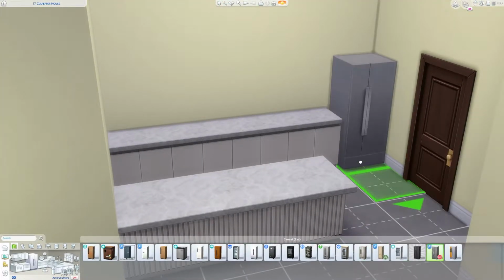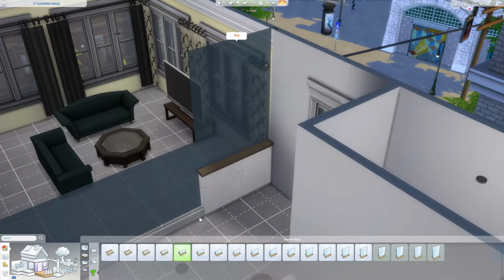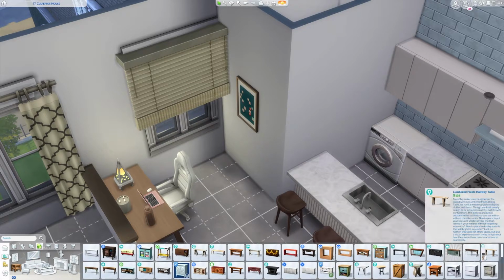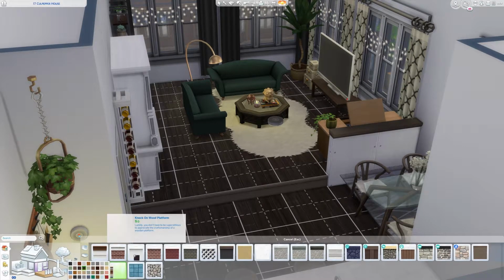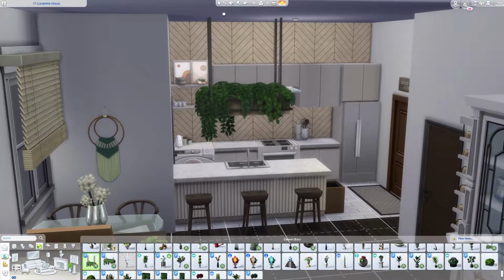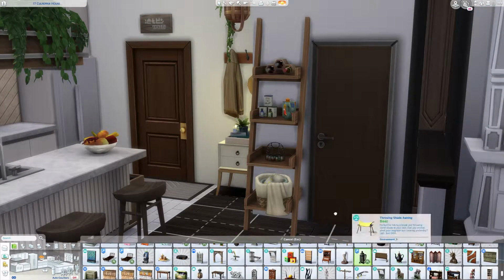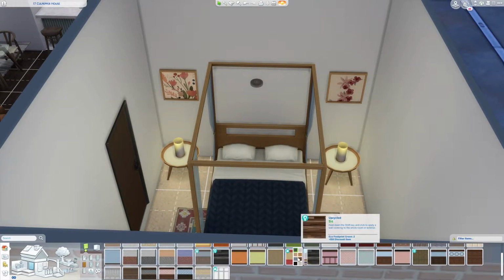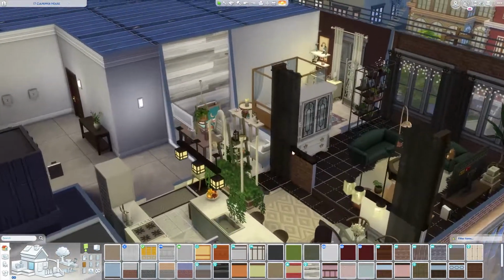Boring apartment turned cozy | The Sims 4 Build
I turned this unnecessarily big, boring apartment into a homely, cozy space! Very much based on my personal taste and how I'd choose to decorate :D